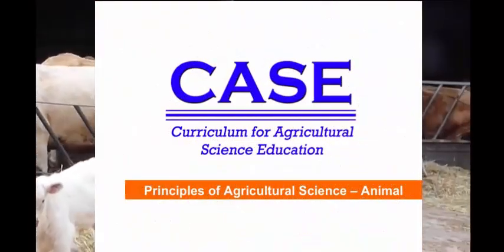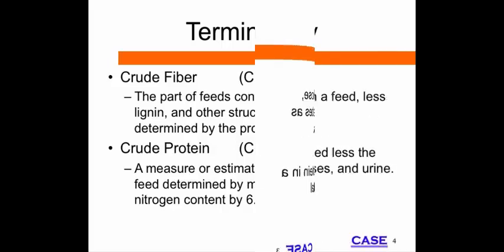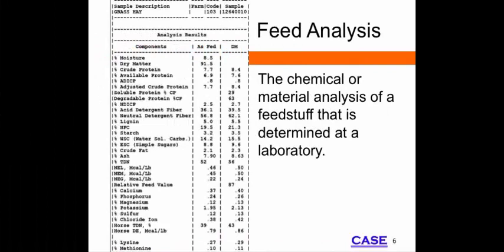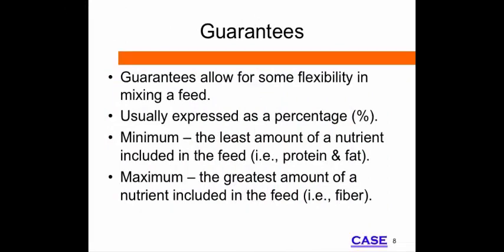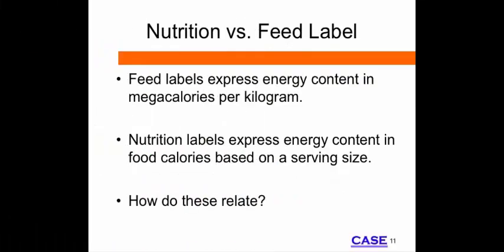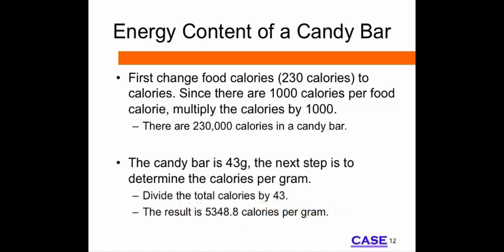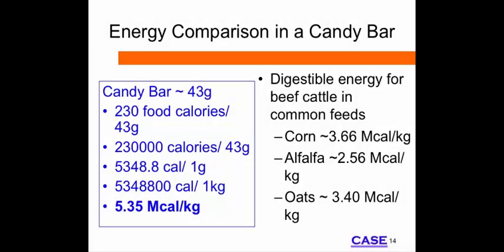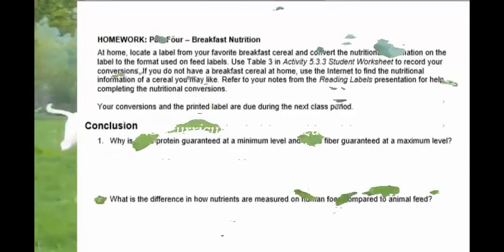ASA - Reading Labels